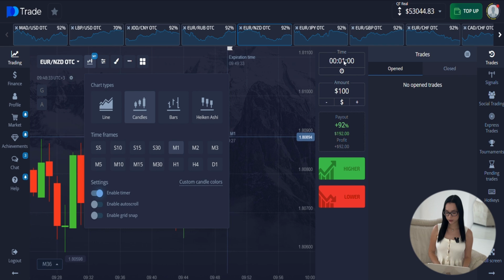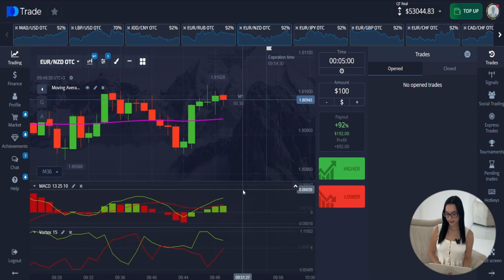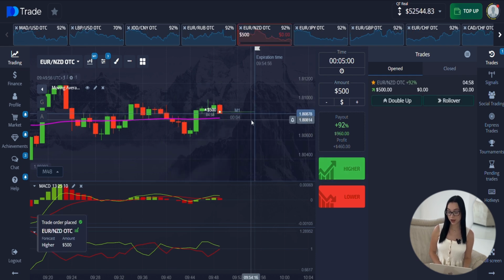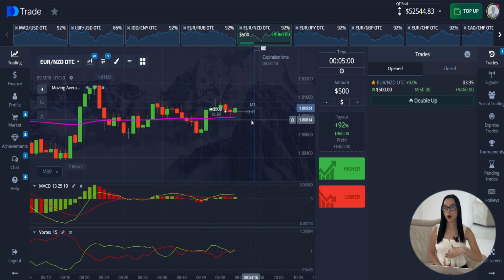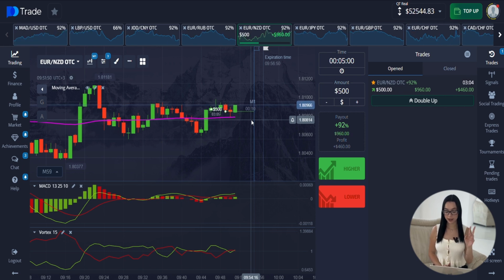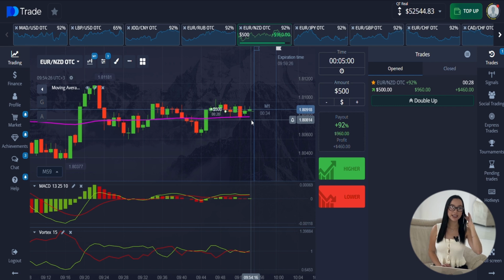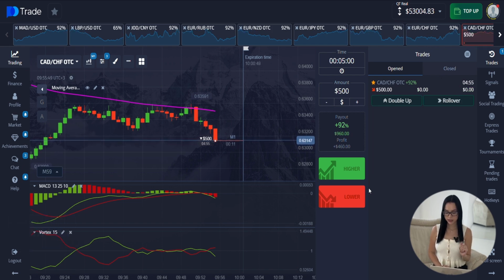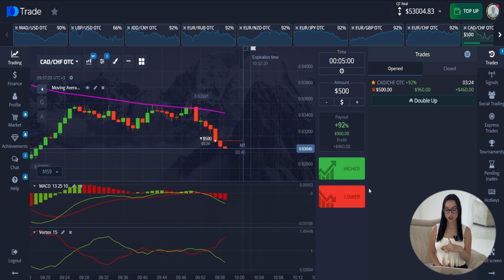OTC market Trading Strategy on Pocket Option For Beginners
Hey, everyone! Today, I'm diving deep into a trading strategy that’s perfect for beginners who are just starting on Pocket Option. If you’re new to the OTC market, don’t worry—I’ve got you covered! In this video, I'm breaking down a straightforward yet effective trading strategy using the Average True Range (ATR) and Bollinger Bands. We’ll be working with a 5-minute timeframe, which is ideal for those who want to see results quickly without spending hours in front of the screen.

I’ve been trading on Pocket Option for a while now, and I can confidently say that this strategy is a game-changer, especially in the OTC market where the stakes are high, but so are the rewards. The ATR helps us measure market volatility, so we know when to enter and exit trades. On the other hand, Bollinger Bands provide clear signals on market trends, showing us when the market is overbought or oversold. By combining these two powerful tools, we create a robust strategy that minimizes risks and maximizes profits.

Throughout this video, I’ll walk you through each step of setting up your trading charts, identifying entry and exit points, and executing trades with confidence. This is not just another trading video—it's a comprehensive guide that will help you understand the mechanics behind this strategy, so you can apply it successfully in your own trading journey.